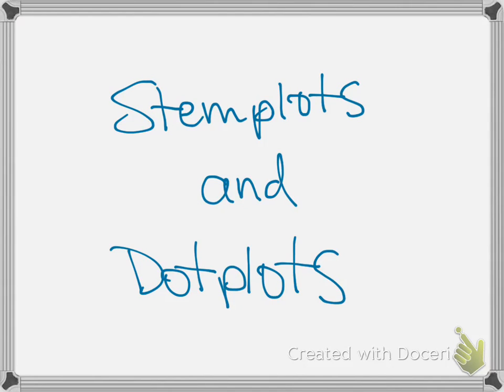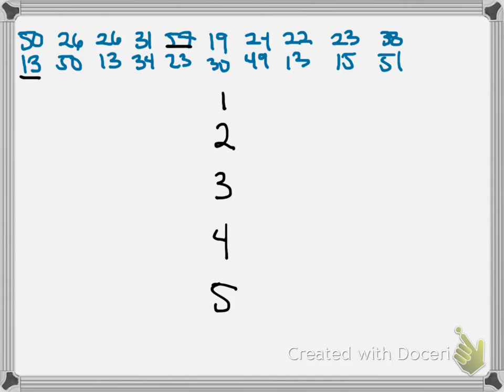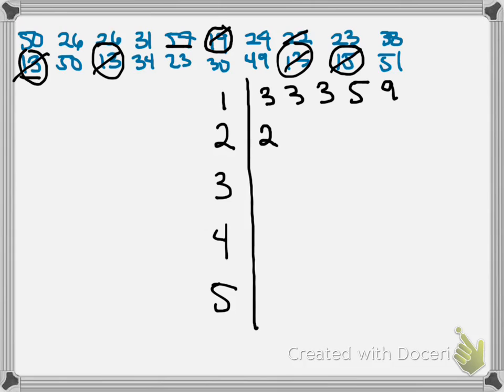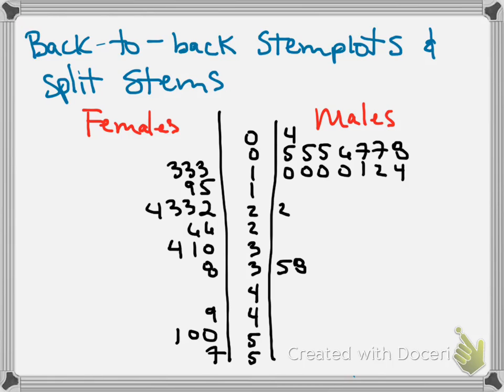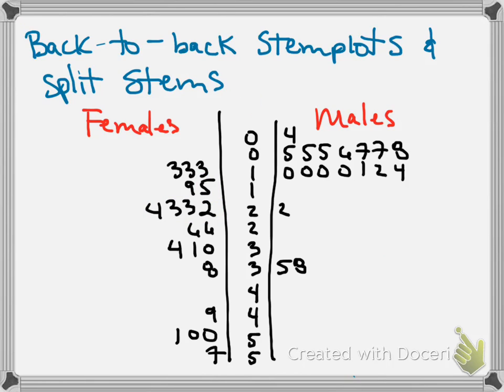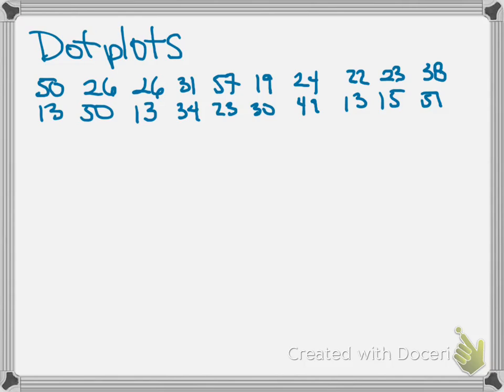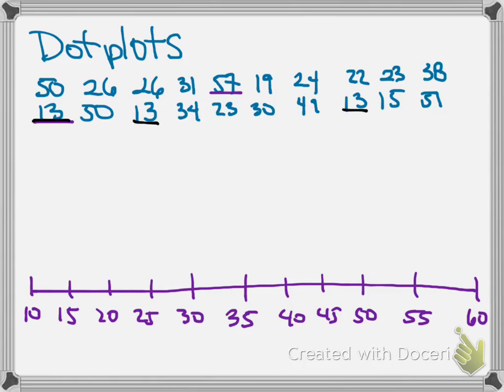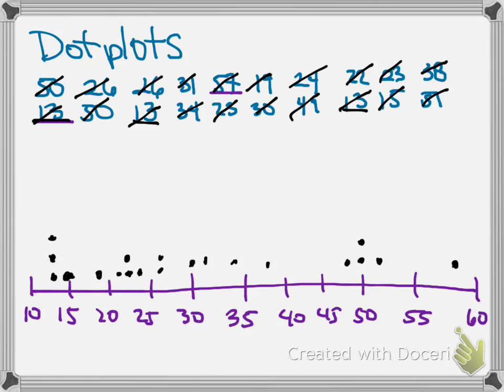Stemplots and Dotplots